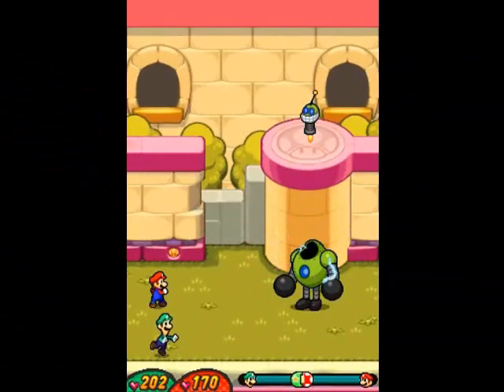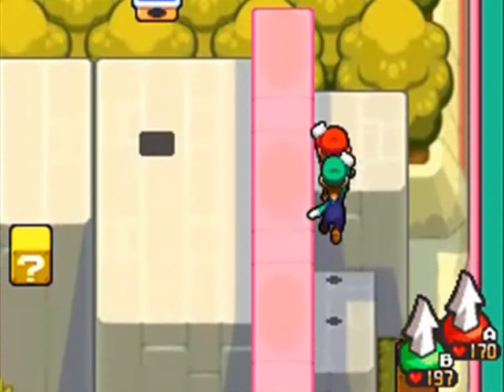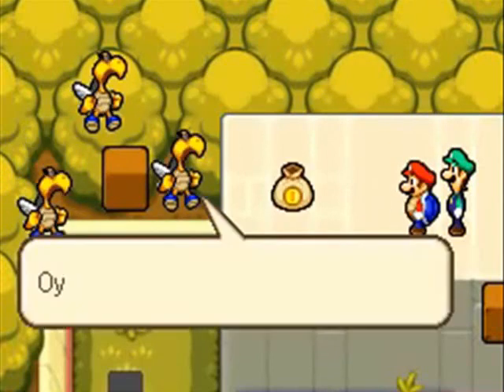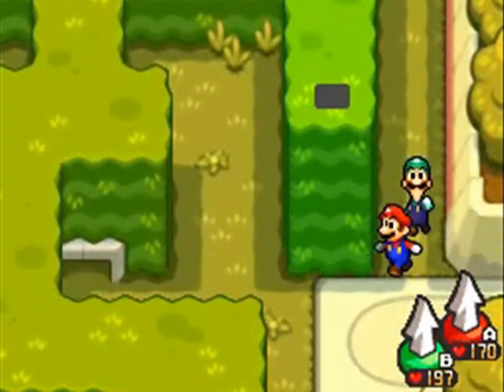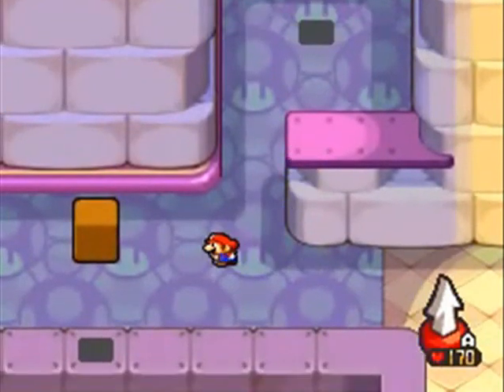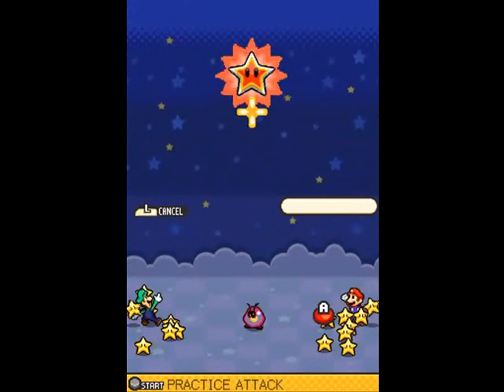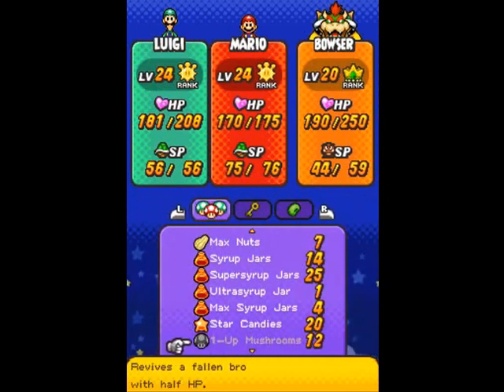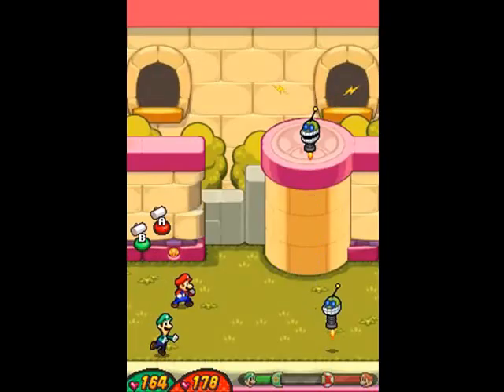Let's Play Mario and Luigi: Bowser's Inside Story Part 40: Koopas in the Courtyard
In this episode, Mario and Luigi enter Peach's Castle, which has been taken over by Fawful. However, with the front door locked, the bros must find an alternate entrance to the castle in order to stop his evil plans. Will they succeed? Find out now!

In this episode: Peach's Castle Courtyard (1/2)

New Enemies: Mechawful, Metal Mawful Mole

New Skills: Falling Star

Current Levels:
Mario: 24
Luigi: 24
Bowser: 20